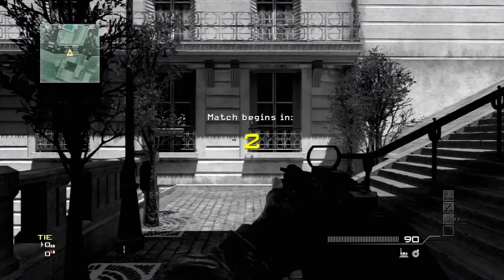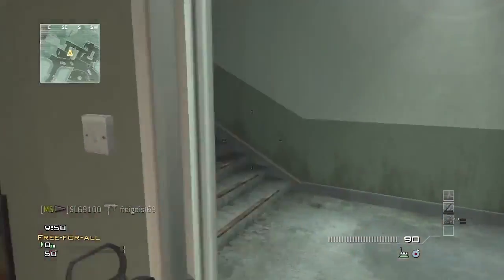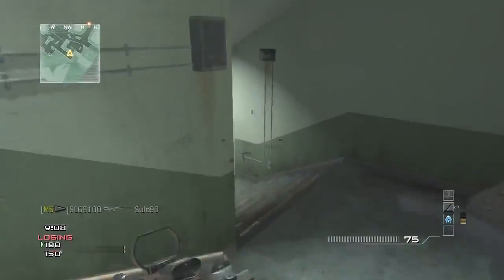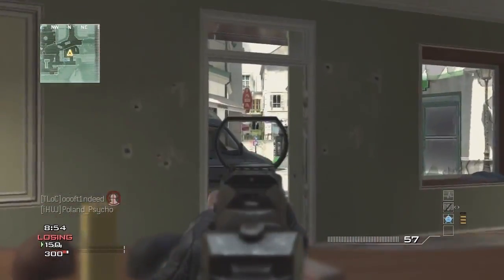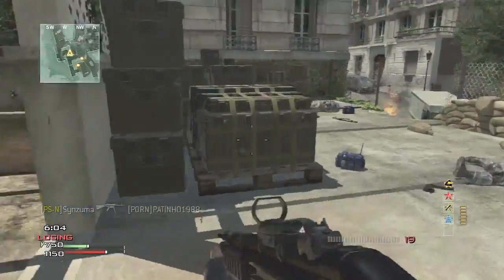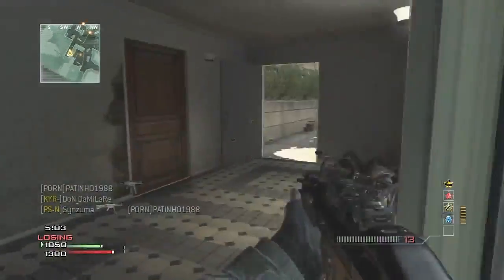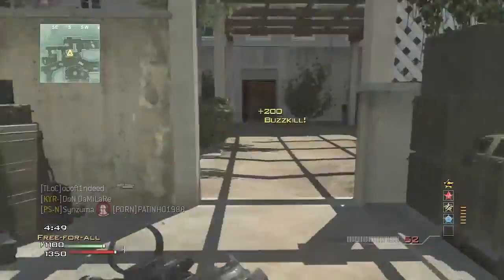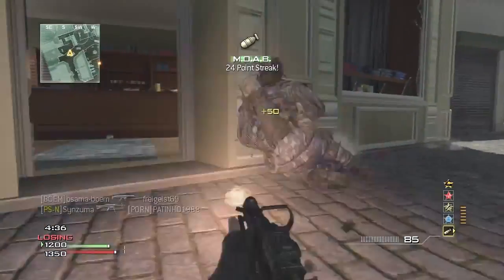MW3- MP5 FFA MOAB, By Synzuma!